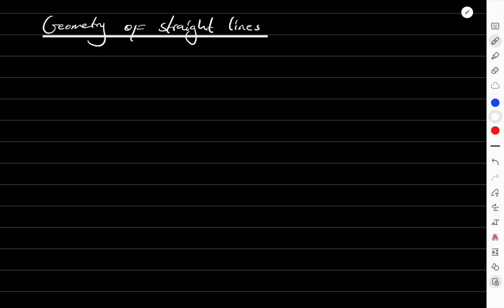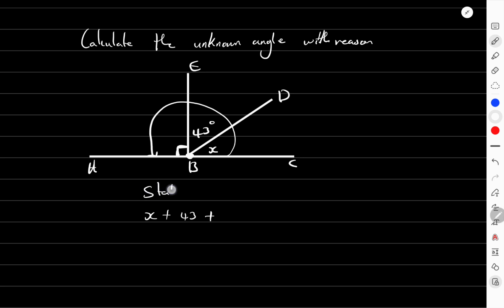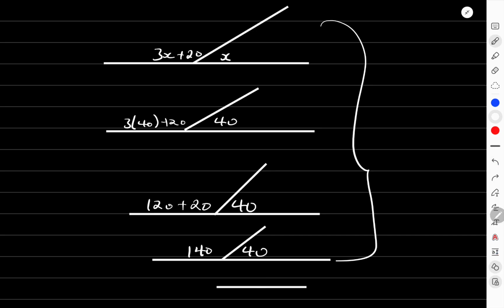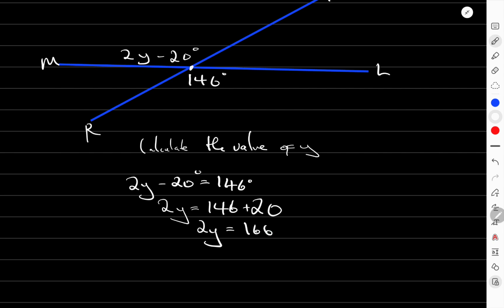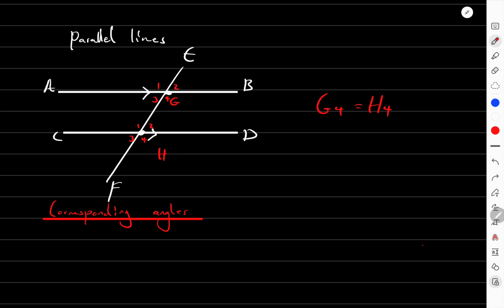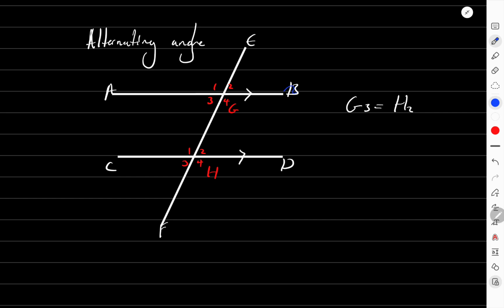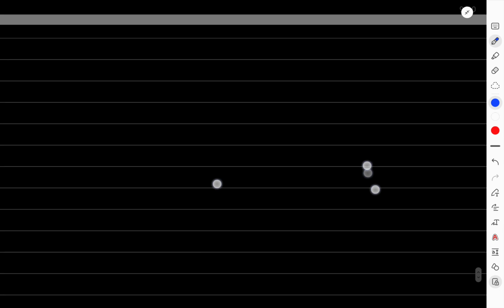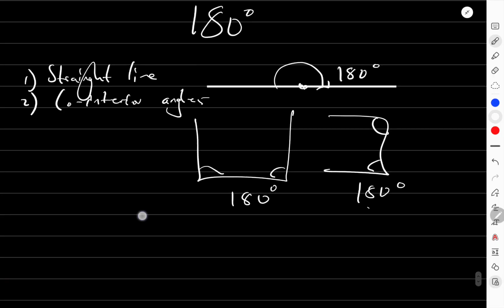Geometry of straight lines.